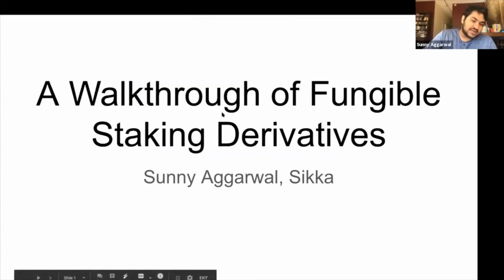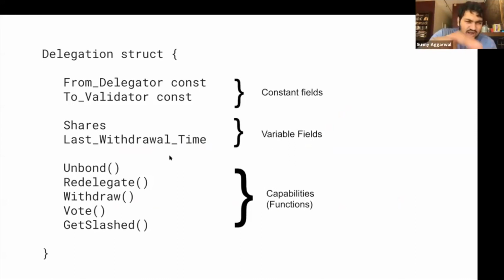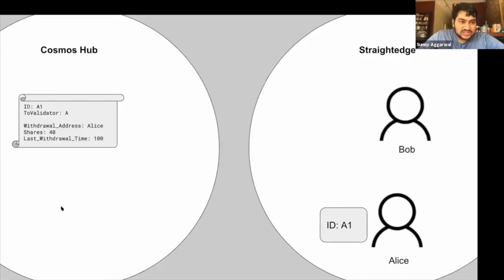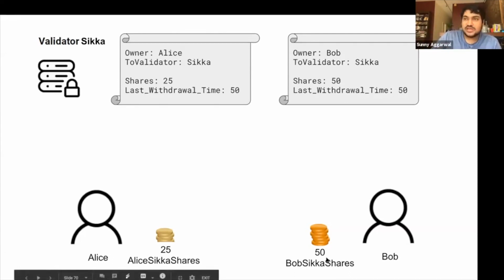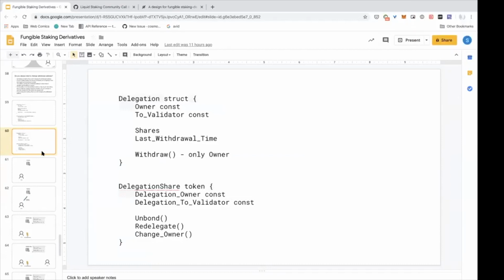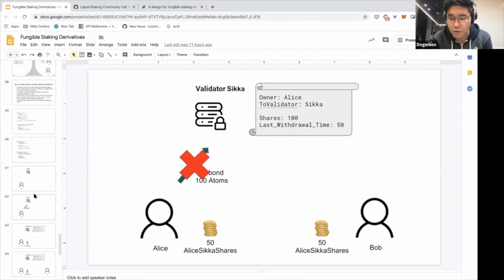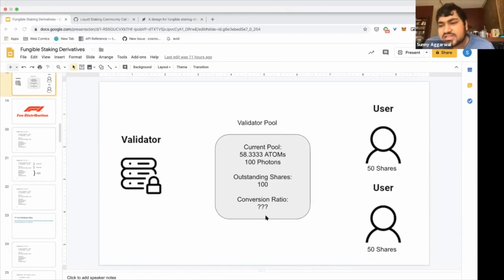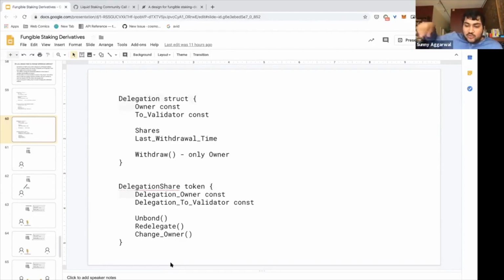Fungible Staking Derivatives Design Walkthrough - Sunny Aggarwal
ABOUT COSMOS